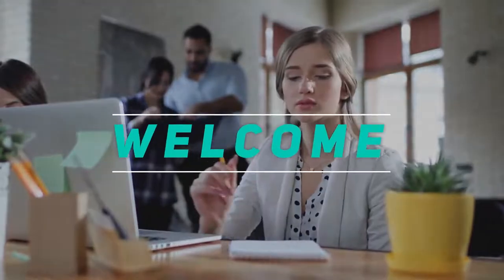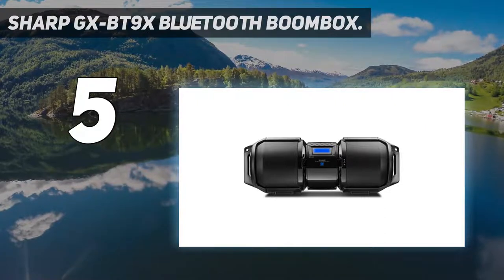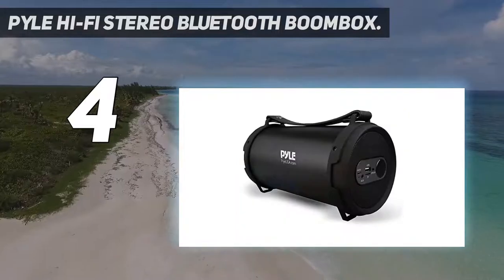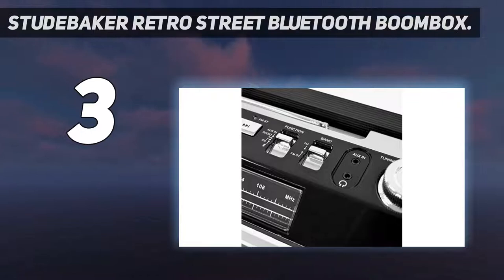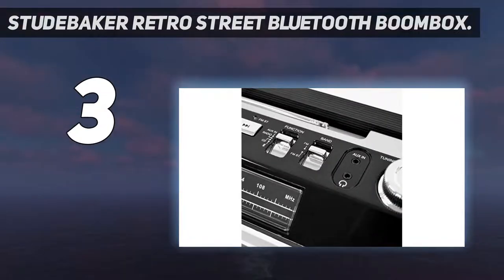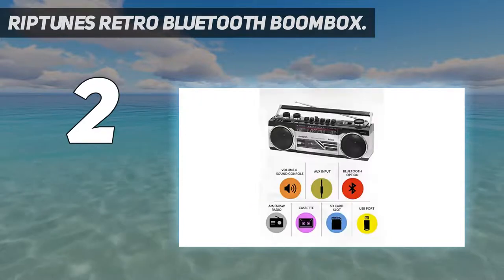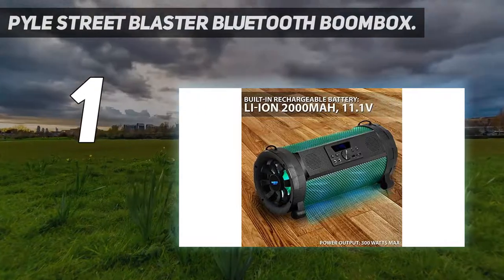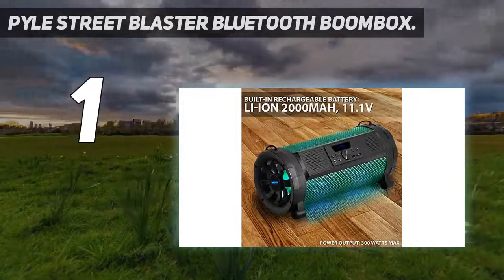Top 5 Best Boombox 2023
► Here is the Updated Prices of Top 5 Best Boombox 2022!
1. Pyle Street Blaster Bluetooth Boombox
2. Riptunes Retro Bluetooth Boombox
3. Pyle Hi-Fi Stereo Bluetooth Boombox
4. Studebaker Retro Street Bluetooth Boombox
5. Sharp GX-BT9X Bluetooth Boombox